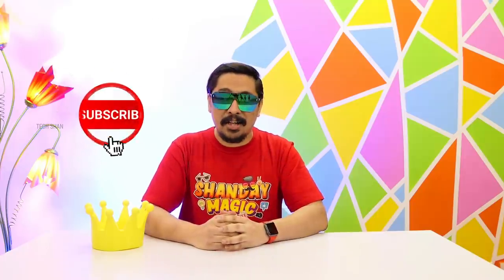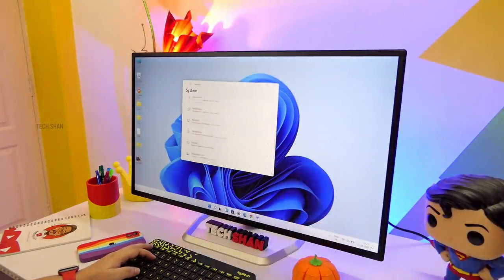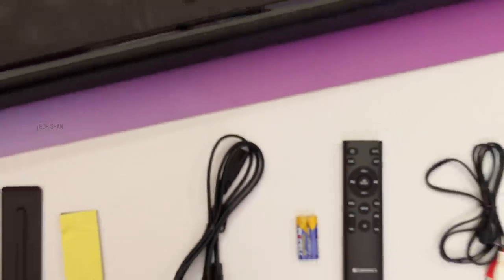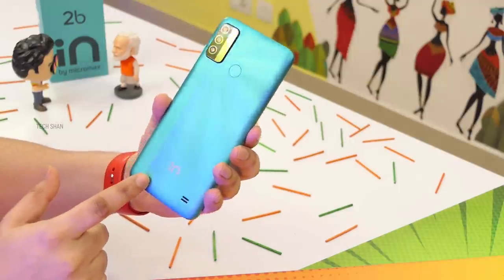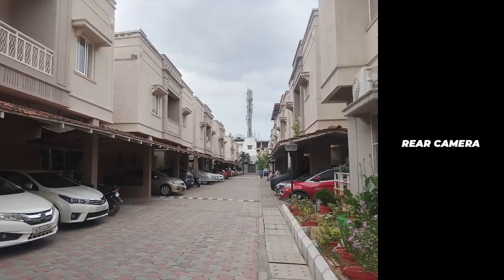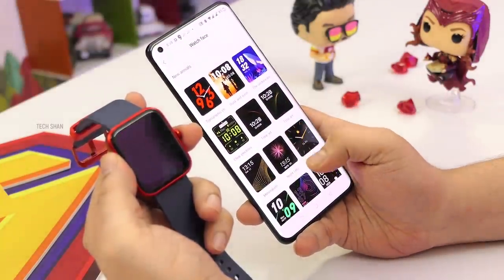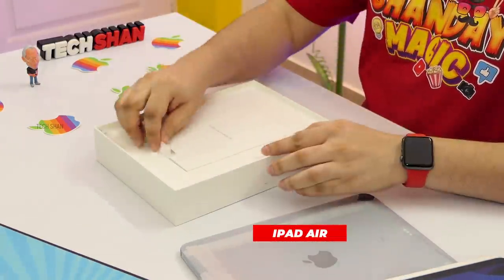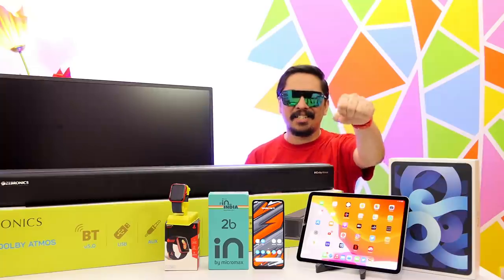Top Tech Gadgets - MEGA Special Episode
Top Tech | Amazon gadgets |  Cool tech | Tech under | New 2021 | cheap tech india | budget gadgets | Tech  Essentials | Budget Tech

In this video I bring in 5  cool top tech amazon gadgets  and accessories that are interesting and that you can buy  from amazon  and flipkart

Acer 32 Inch 2k Monitor

3850 Pro Dolby Atmos

In 2B

Boat Xtend Smartwatch

Ipad Air Wifi ( Special product )

Please do ask if any queries about  these cool tech  / top tech  and I will answer them